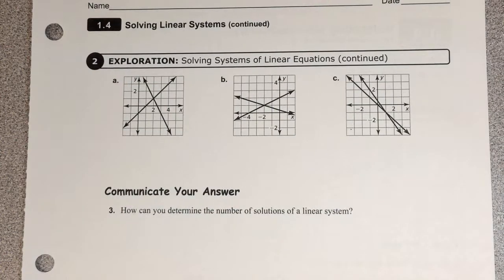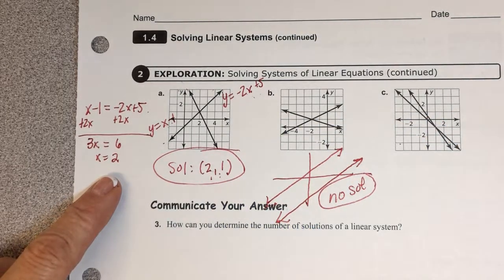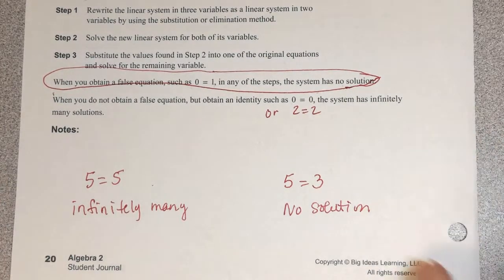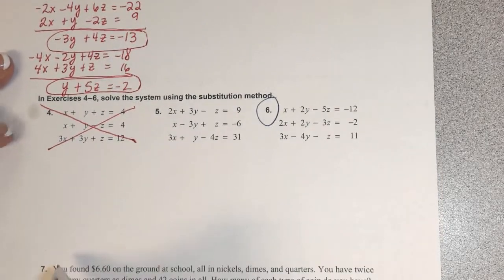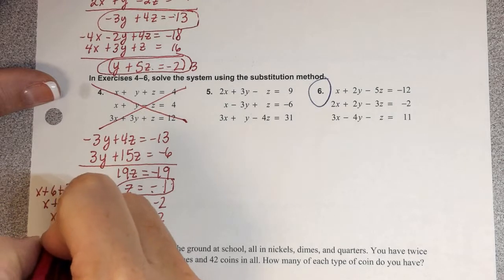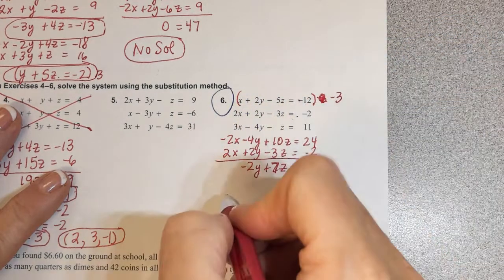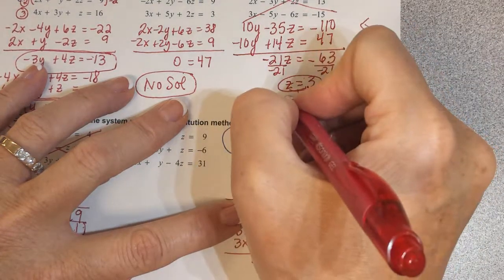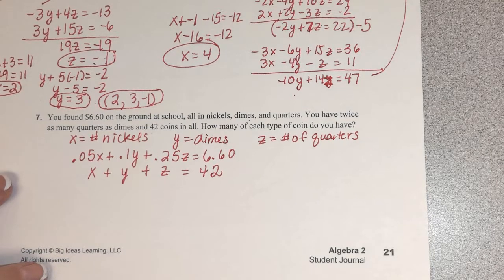Video Notes 1.4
Solving Systems in Three Variables